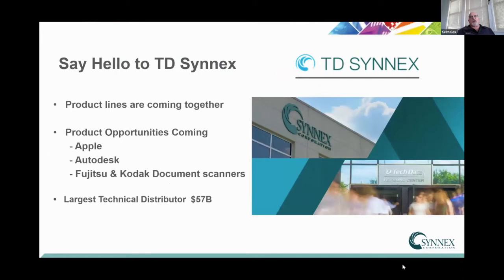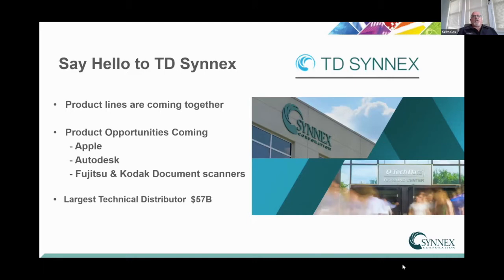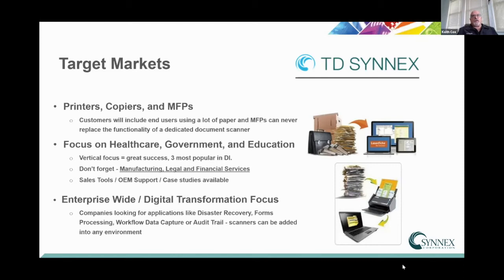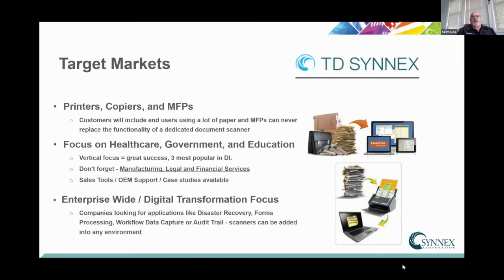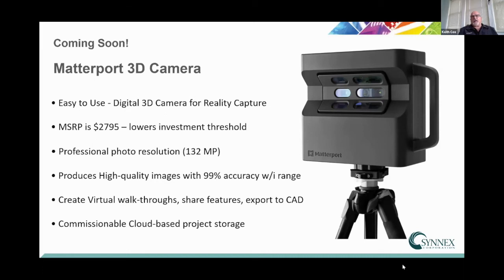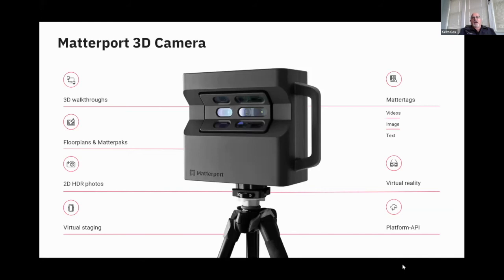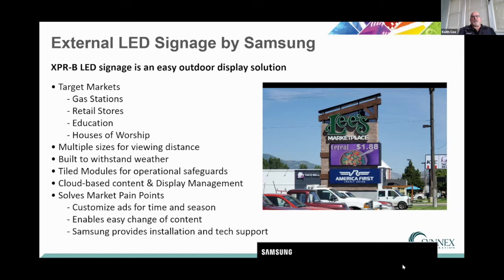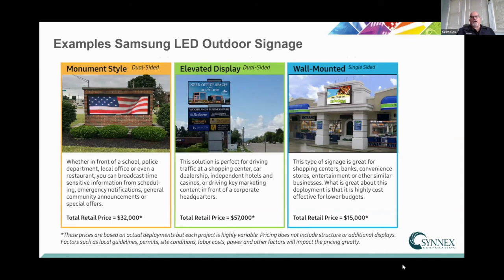APDSP 2021 Zoom Trade Show: Synnex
This is a presentation by Keith Cox of Synnex, in which he presents three new product categories for the company. This was part of the APDSP 2021 Zoom Trade Show on November 9, 2021.